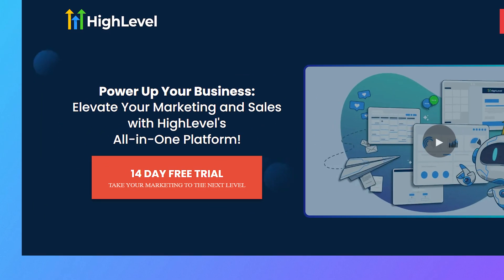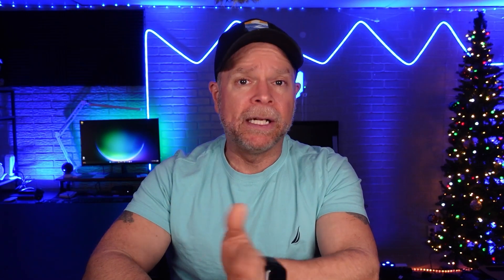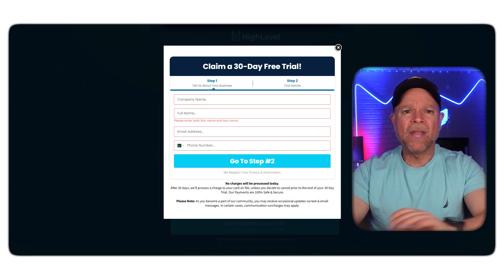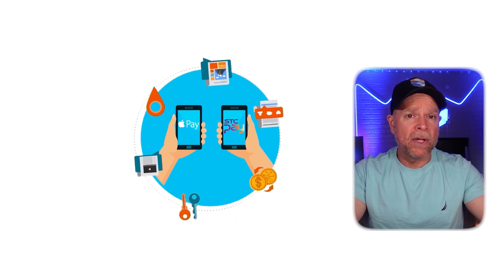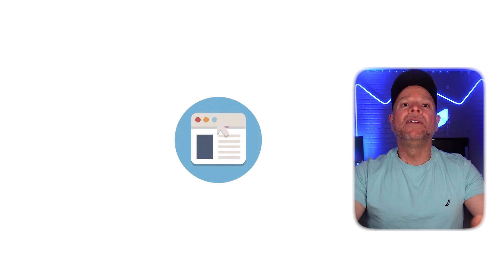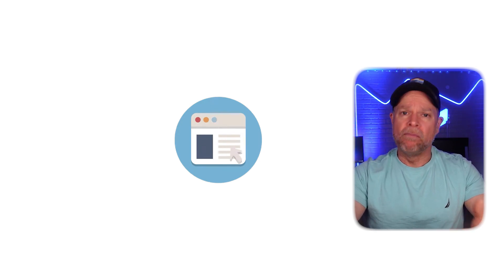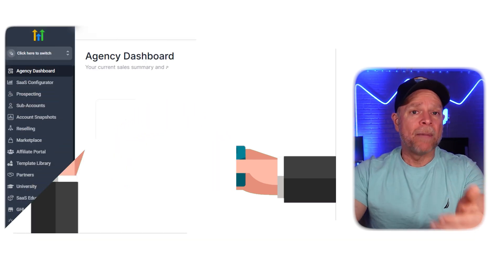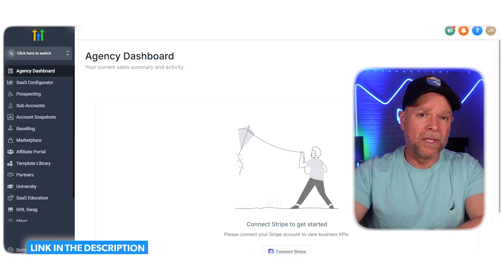GoHighLevel - Free Trial Sign Up Cards Declined? (Easy Fix)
Learn what to do if your GoHighLevel free trial sign-up cards are declined. Troubleshoot common issues and get started with your account quickly!